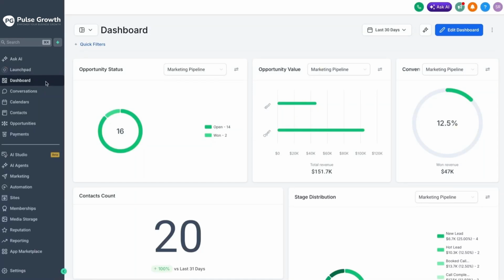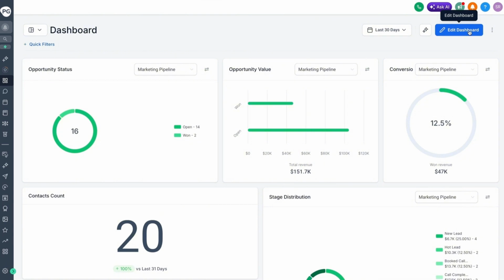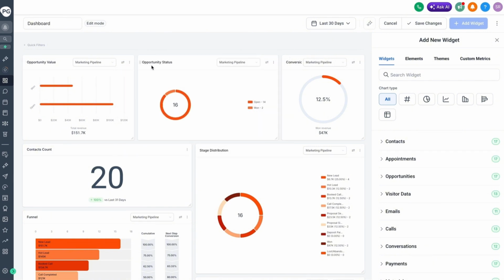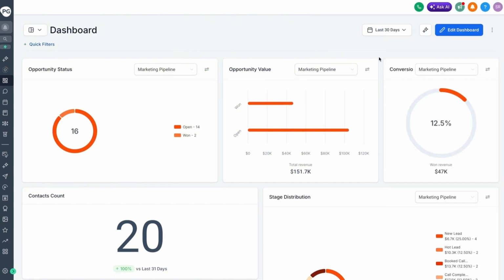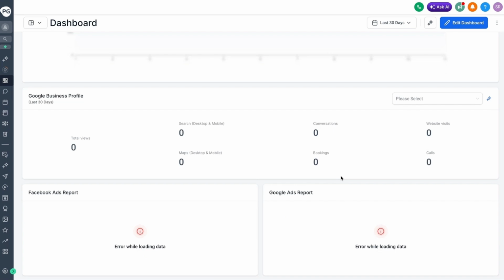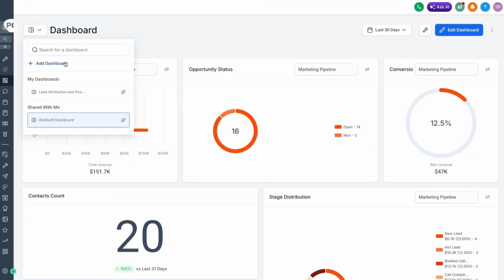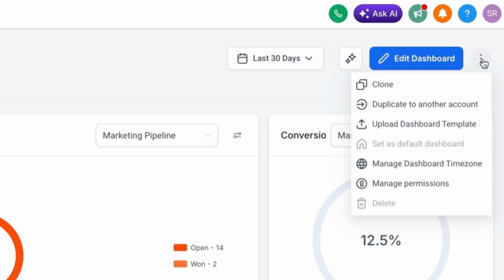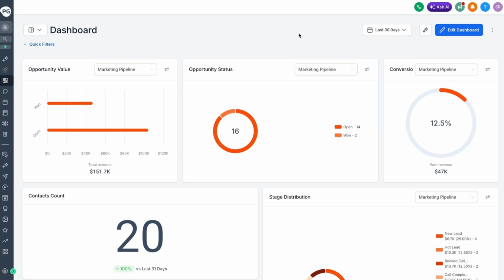How to Use and Customize Your Dashboard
Get a complete view of your business performance in one place.

In this tutorial, you’ll learn how to customize your dashboard, add widgets, track contacts, appointments, opportunities, revenue, ads, and analytics, apply filters, manage multiple dashboards, and control team access.

Your data updates automatically, giving you a clear, real-time snapshot of what is happening across your business.

🚀 Want to grow your business with GoHighLevel CRM? PulseGrowth shows you how.

📌 ABOUT PULSEGROWTH
PulseGrowth is your all-in-one CRM and business automation platform powered by GoHighLevel. We help local businesses, coaches, agencies, and service providers automate their operations, generate more leads, and scale faster.

🔍 TOPICS COVERED ON THIS CHANNEL
GoHighLevel tutorials | CRM automation | AI receptionist | Voice AI | Lead management | Appointment booking | Email & SMS marketing | Sales funnels | Workflow automation | Reputation management | White-label agency tools